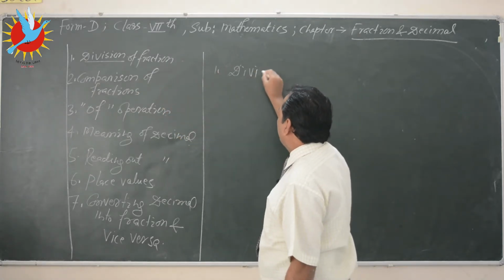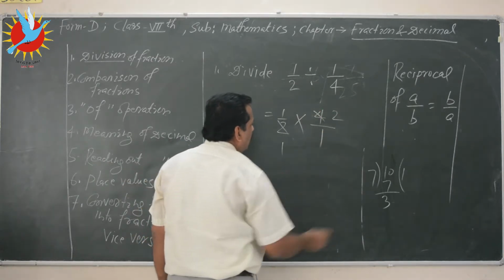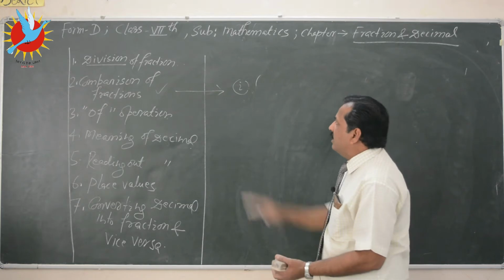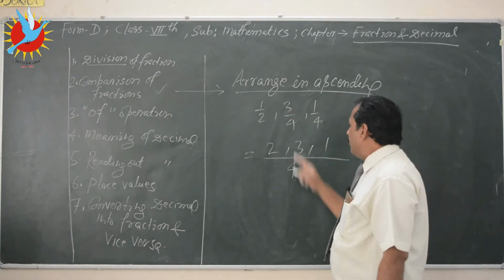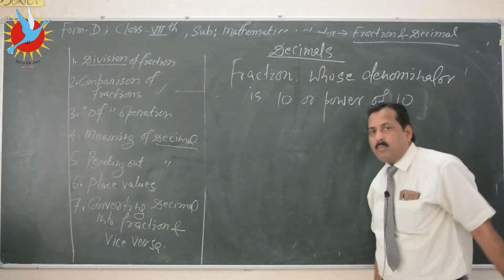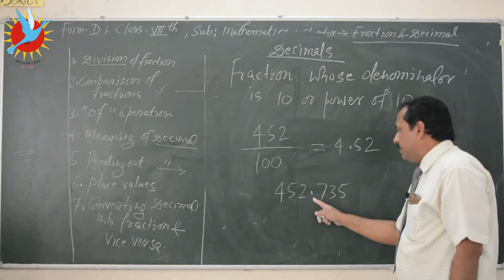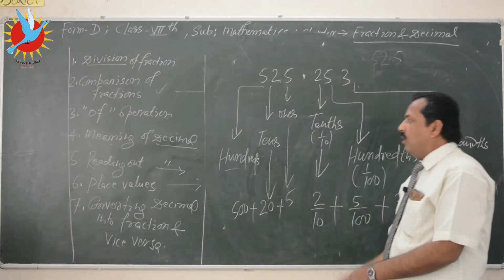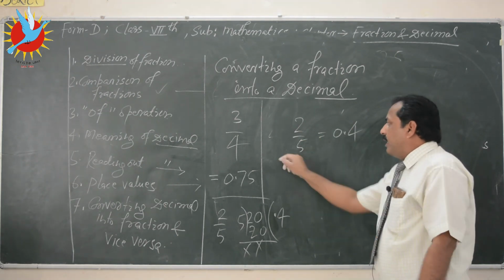Fraction & Decimal: Mathematics by TNS Sir for (Form D) Class 7th VBS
Fraction & Decimal